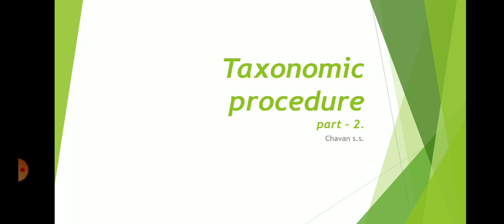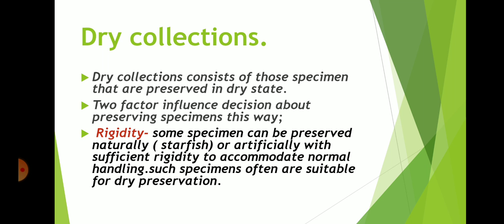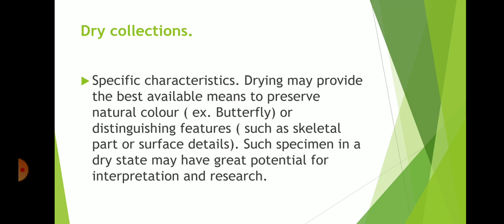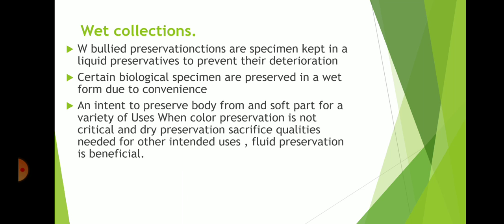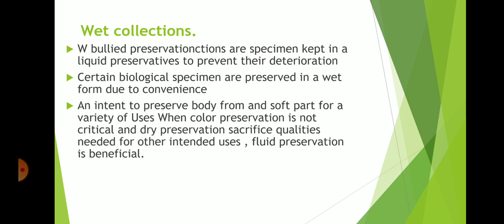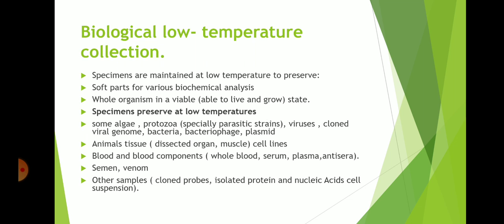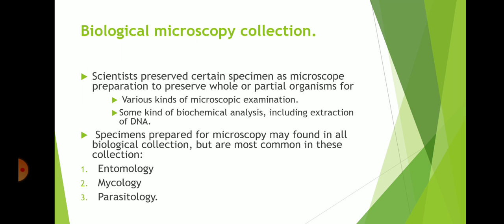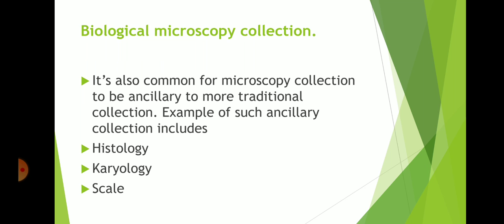taxonomic procedure part 2 fundamentals of systematics